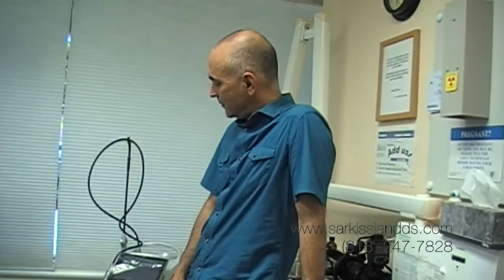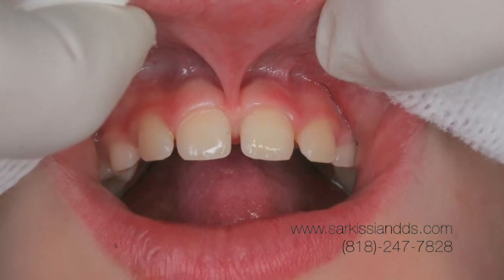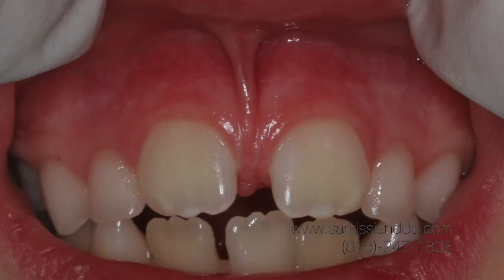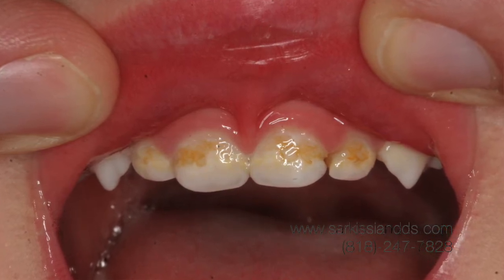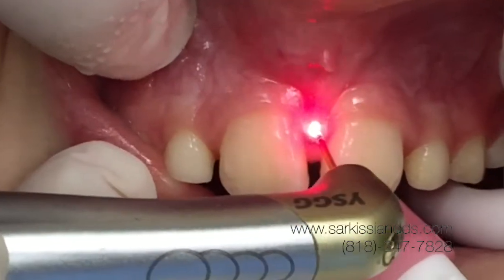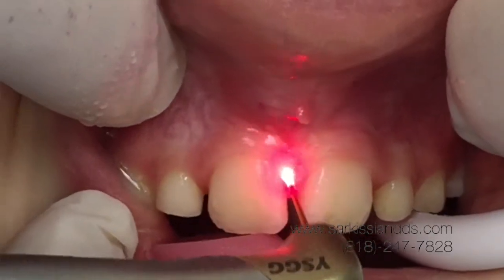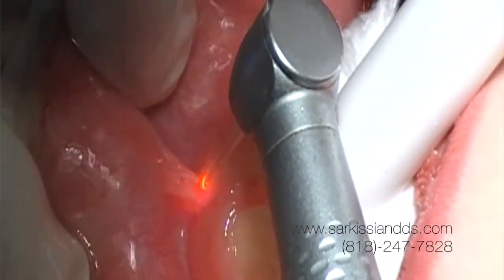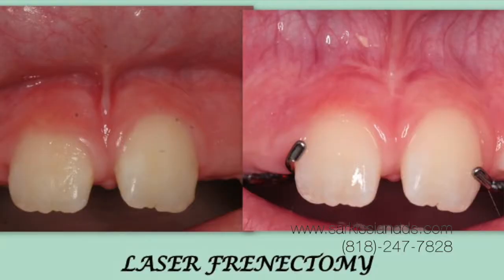Laser Labial Frenectomy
Dr. Sarkissian performs the amazing procedure of laser frenectomy, and explains the importance of getting this procedure done.